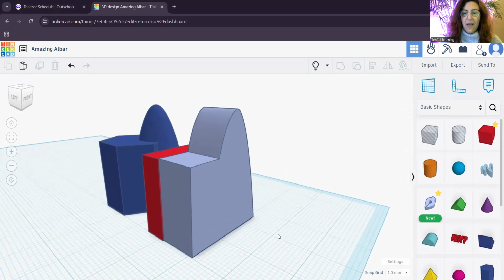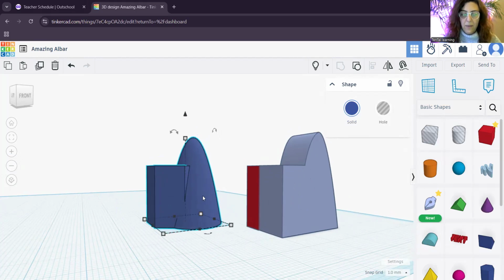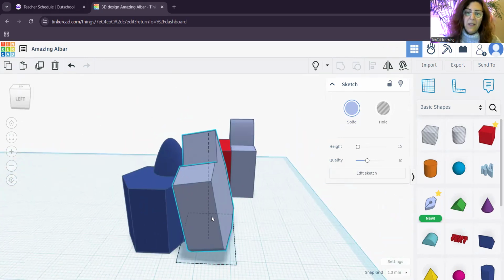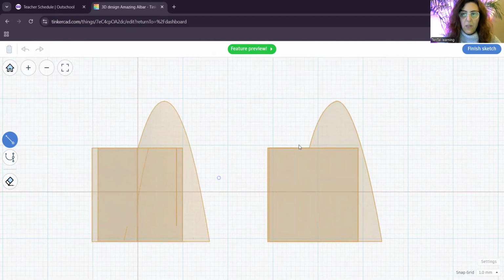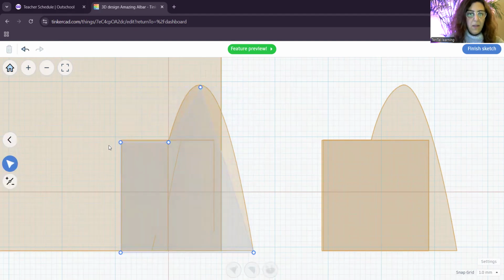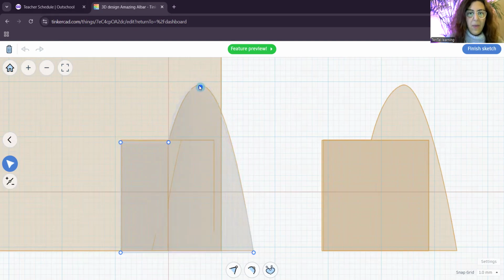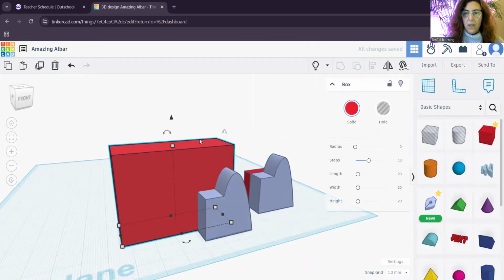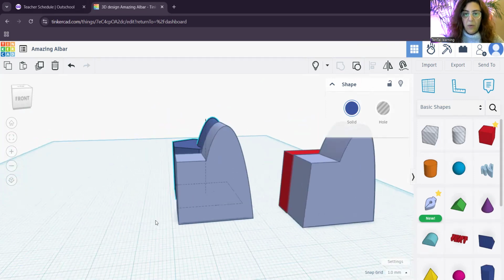New Tinkercad Sketch Tool Trick: Outline 3D Objects!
🔹 In this video, I’ll show you a cool trick using the new Tinkercad Sketch Tool to outline 3D objects from a specific view! While it’s not perfect, it’s a fun way to create quick shapes and follow contours in your designs. 🎨✨

✅ What you’ll learn:
✔ How to use the Sketch Tool in Tinkercad
✔ How to match new objects to an existing 3D shape
✔ A simple way to trace 3D objects